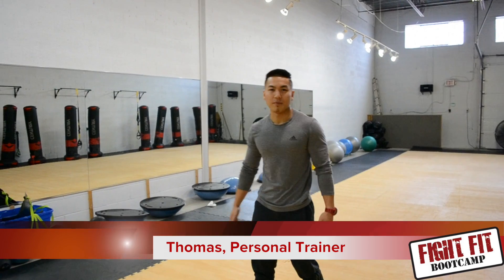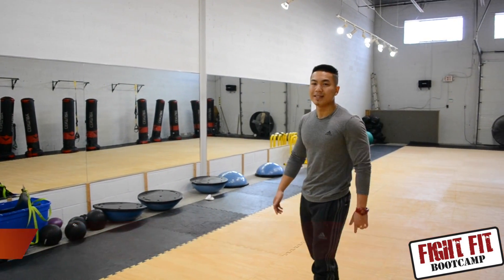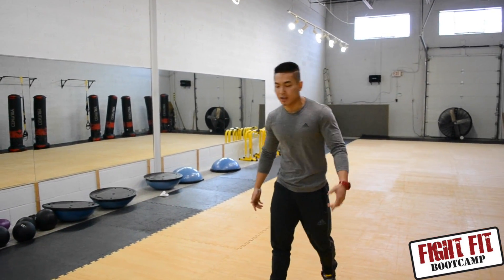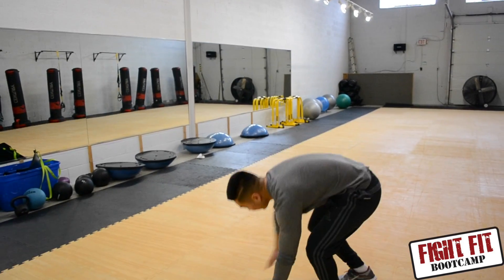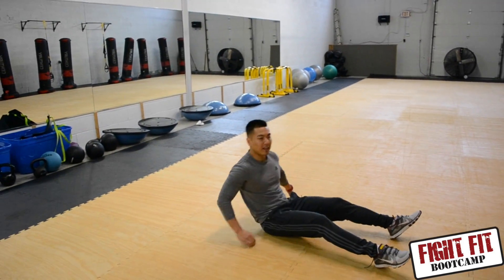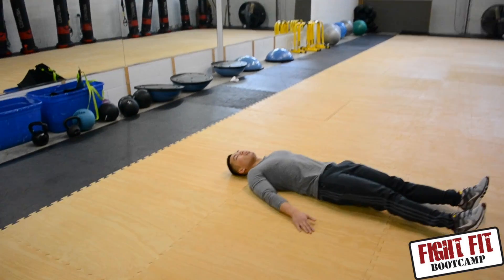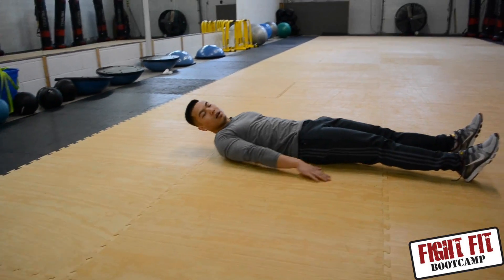Fight Fit Bootcamps How To: Leg Raise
Fight Fit Bootcamps Coach & Personal Trainer, Thomas, shows you how to do a proper Leg Raise.

Get 4 sessions for $29 and receive FREE hand wraps and t-shirt!